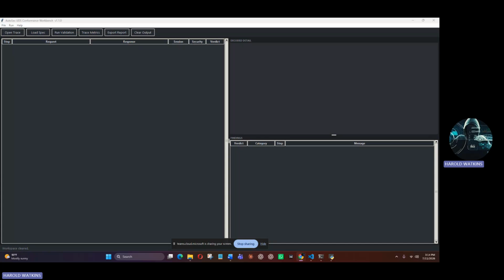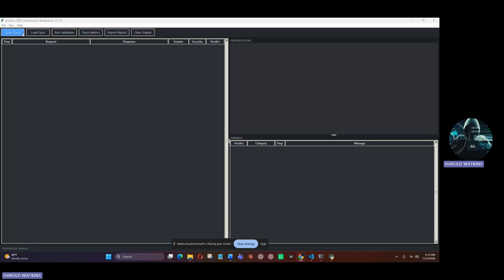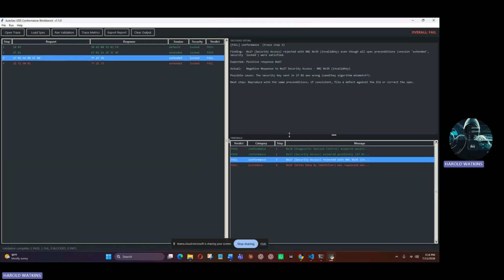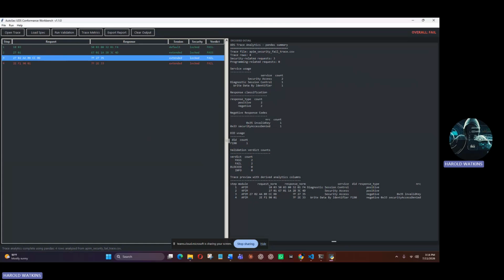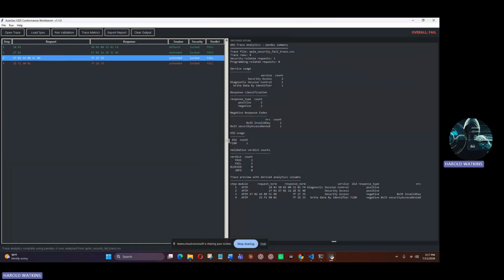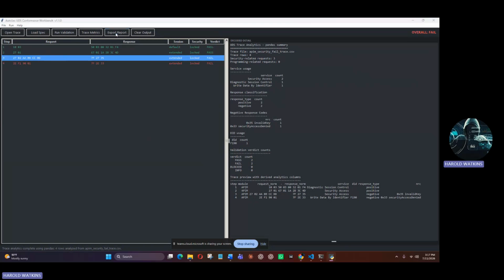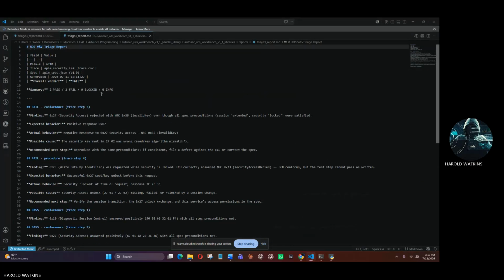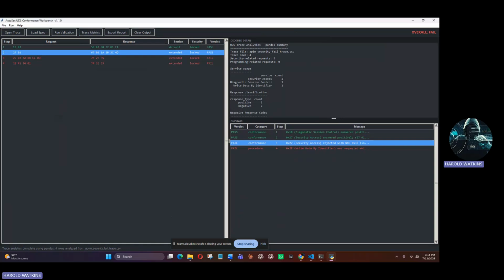AutoSec UDS Workbench v1.1 | Pandas Trace Analytics for Embedded V&V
AutoSec UDS Conformance Workbench v1.1 is a lightweight automotive embedded software verification and validation prototype.

In this version, I added pandas-based trace analytics. Pandas is used to read and analyze structured UDS diagnostic trace data, then summarize service usage, positive and negative responses, NRC distribution, DID activity, security-related requests, programming-related requests, and validation verdict counts.

This demo shows the workbench loading a diagnostic trace, validating ECU behavior against a machine-readable APIM diagnostic specification, generating PASS and FAIL findings, and using pandas to provide trace-level analytics.

Key features demonstrated:

1. Loading a UDS diagnostic trace
2. Loading an APIM diagnostic specification
3. Running UDS conformance validation
4. Reviewing PASS and FAIL findings
5. Using pandas trace analytics
6. Reviewing service, response, DID, NRC, and verdict metrics
7. Exporting V&V-style reports and metrics

This project is designed to demonstrate skills in automotive embedded software testing, UDS diagnostics, ISO 14229 concepts, trace analysis, Python development, pandas, software verification and validation, and automotive cybersecurity triage.

Note:
This is a prototype tool for learning, portfolio demonstration, and V&V workflow exploration. It is not intended to replace OEM-approved diagnostic tools or production validation systems.